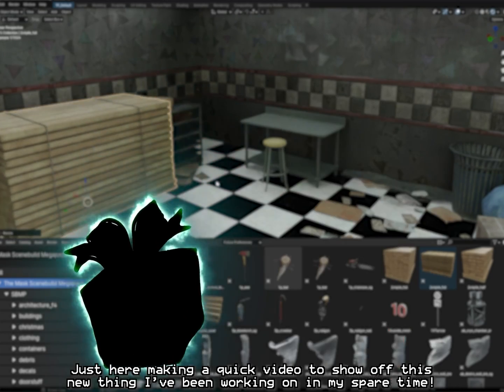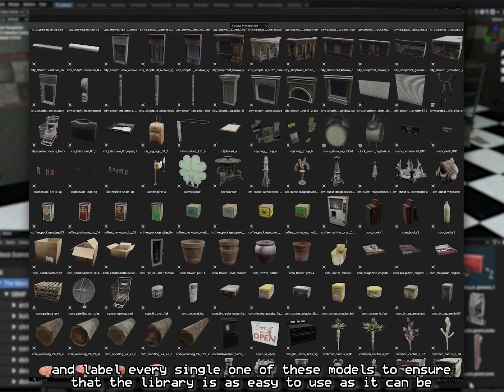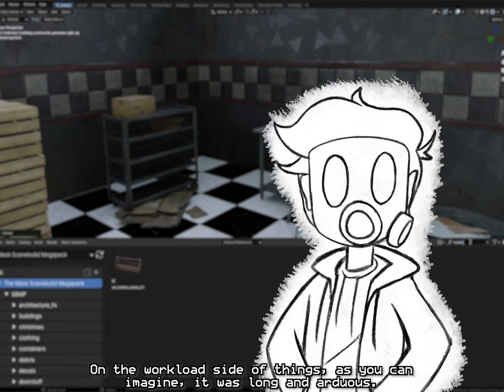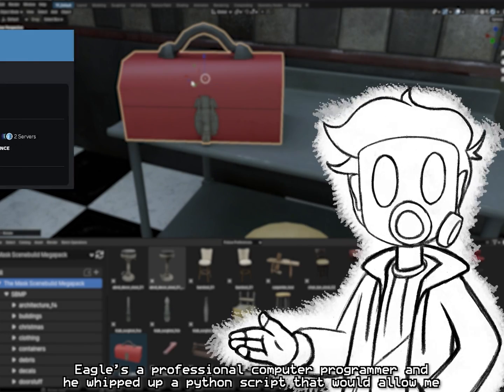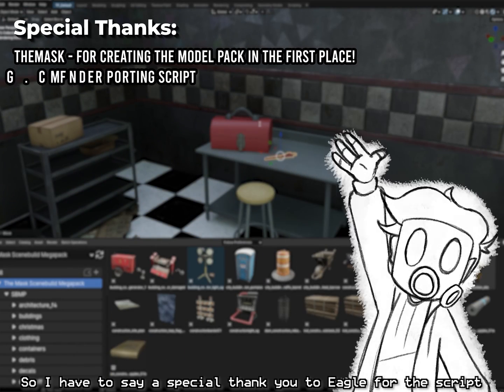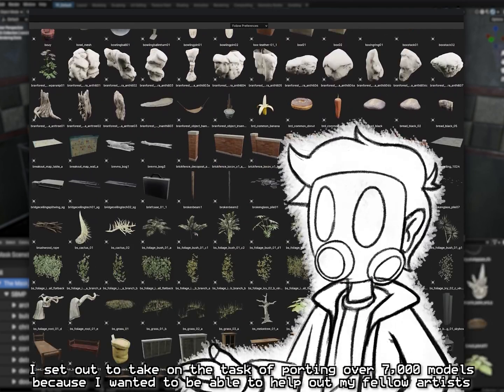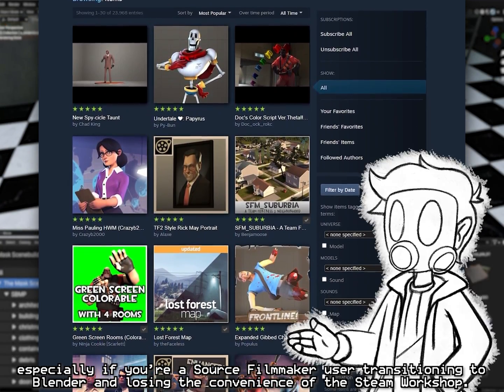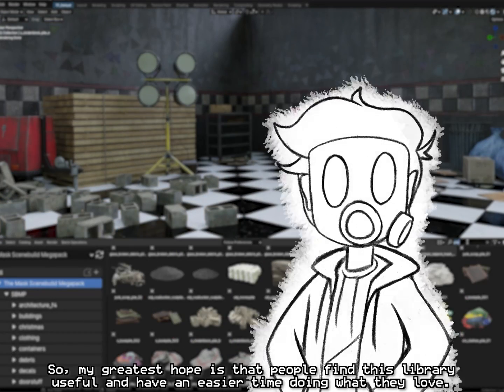TheMask Scenebuild Megapack for Blender! (Download)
Credits:
TheMask - Original Author of the Model Pack
Harry101UK - Source 2 Model Port
TF.541 - Blender Ports and Organization
Eagle - Blender Porting Python Script

Created by TheMask, one of the most popular scenebuildings SFM kits is now available in Blender! 18GB in size and packed with 7,500+ models all neatly organized and ready for use!

After weeks of trucking through and porting everything from S2FM to Blender, I'm finally happy to be able to share this resource for anyone currently using Blender; or for anyone looking to start using Blender but are taken aback by having to gather models one by one. I've spent many hours making this library pack as easy to use from folder structure, to tagging every model for easy searching, and for using Blender's native asset browser.

I could not port all of these models without the efforts of Harry101UK, for porting to Source 2, and for my friend Eagle, for writing up a python script for me to cut out a lot of a prep work of the models in Blender. A very special thank you to the both of them!

I hope you all can make use out of this pack and I thank you for stopping by :)

-TF.541